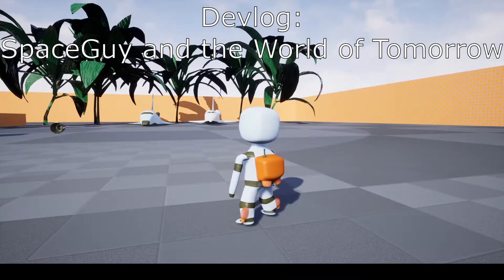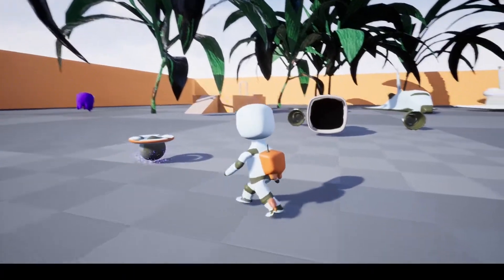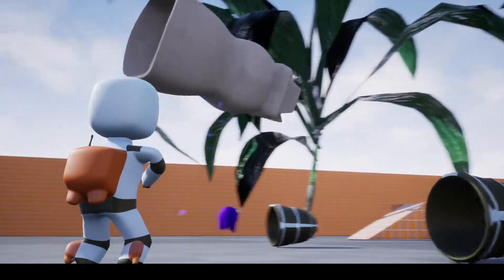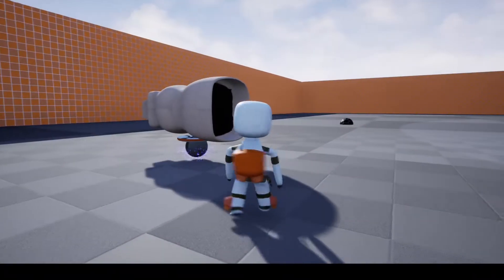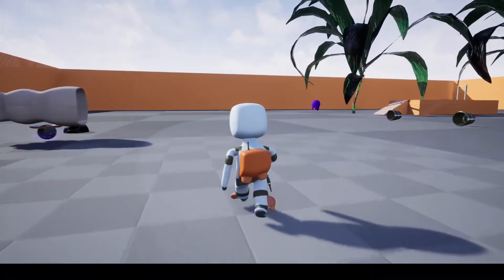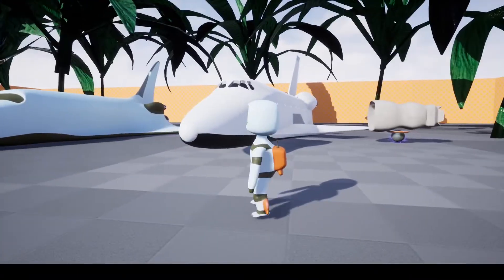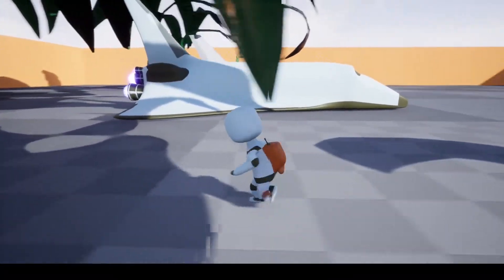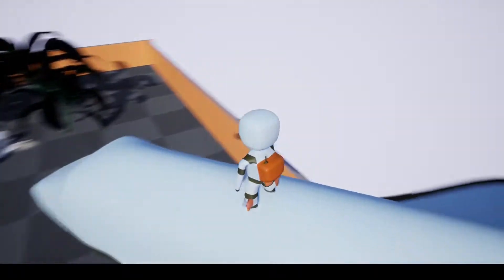Devlog: SpaceGuy and the World of Tomorrow!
Quick little devlog about all the progress I've made in on a micro project in Unreal Engine 4. Check it out!

Background audio from Dark Fantasy Studio.